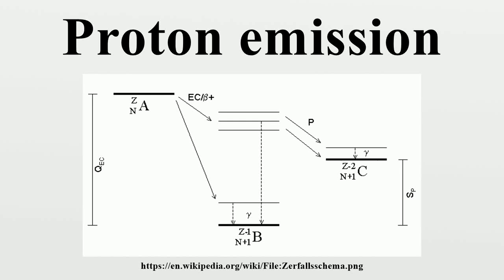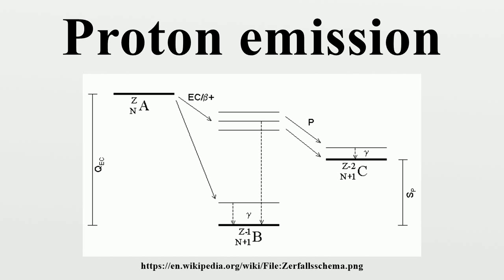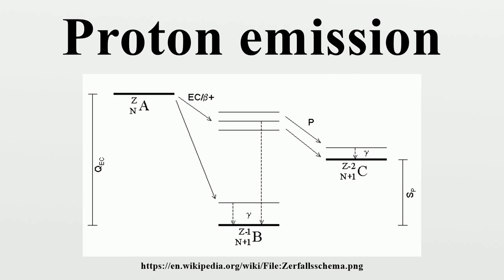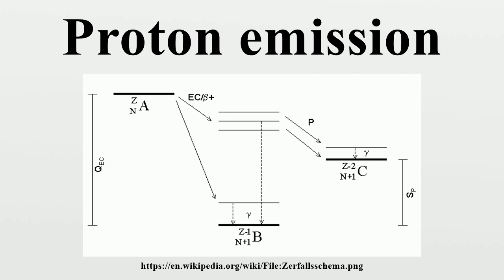Proton emission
Proton emission (also known as proton radioactivity) is a type of radioactive decay in which a proton is ejected from a nucleus.Proton emission can occur from high-lying excited states in a nucleus following a beta decay, in which case the process is known as beta-delayed proton emission, or can occur from the ground state (or a low-lying isomer) of very proton-rich nuclei, in which case the process is very similar to alpha decay.

Image-Copyright-Info
Image-Copyright-Info